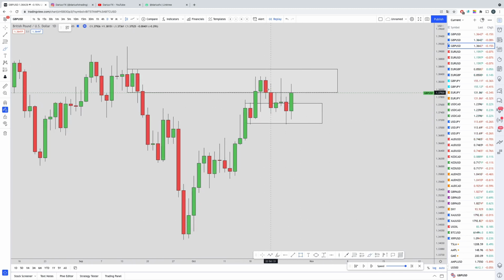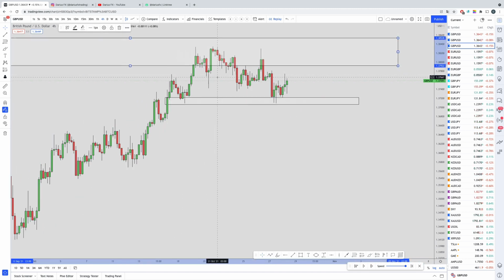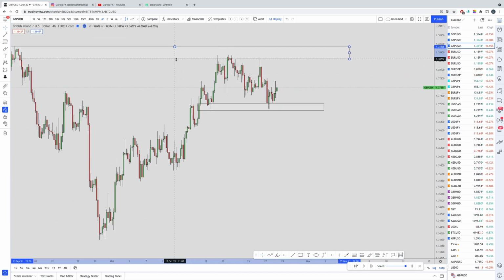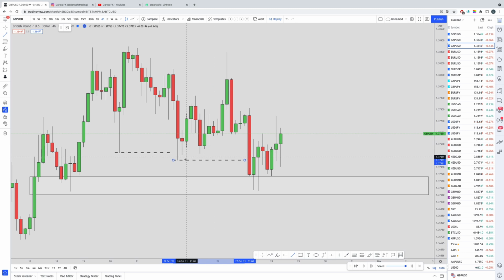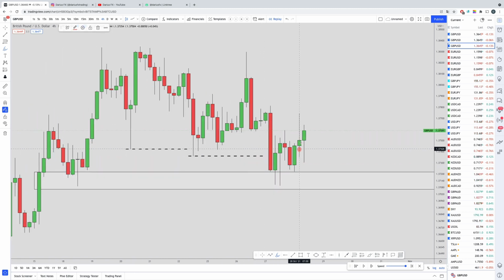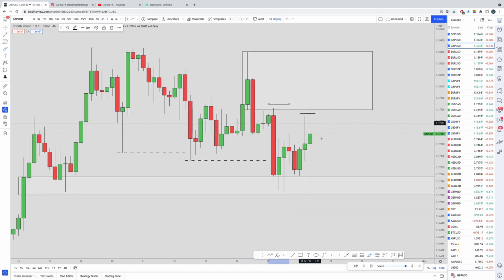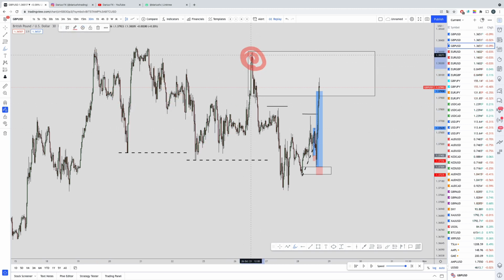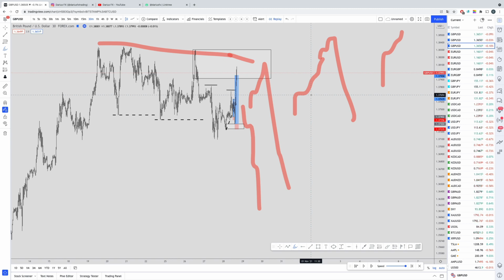Trade Recap - GBPUSD +9R, Smart Money Concept, Liquidity, - How to chose manage the right POI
Smart Money Concept, Forex Trading Analysis, Explanation, Institution

Forex Trading Analysis, Liquidity, Institution, How to trade it, Best Move, Weekly Analysis, Fundamental Analysis, FED, Higher Timeframes, Lower Timeframes, Price Action Confirmation, Price Action Confirmation Supply Demand

In this video I will give you a full breakdown analysis for some Forex Pairs. I am going to show you how I trade it from a Smart Money Concept way. I am using Supply Demand Zones which are important in order to determine the direction that we can go. We analyze it from a Smart Money Concept way because this is how we can target the liquidity. Key is to always understand what the biggest financial institutions are doing and we need to find their footprints, understand them and afterwards to take advantage of it by trading the next move with them.

I will always show you how you trade it potentially and all scenarios that can occur within the market.

Hopefully you have found this video helpful. Please leave a LIKE and let me know in the COMMENT section below if this video was helpful and what pairs you want me to cover up for you the next time.